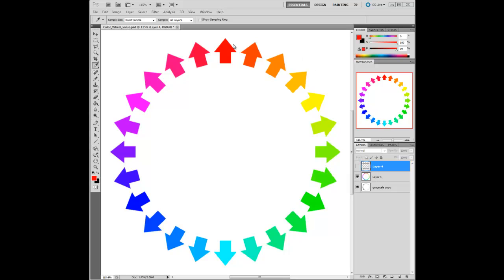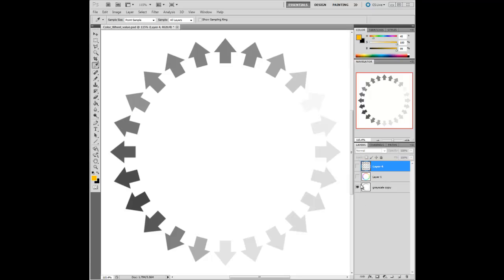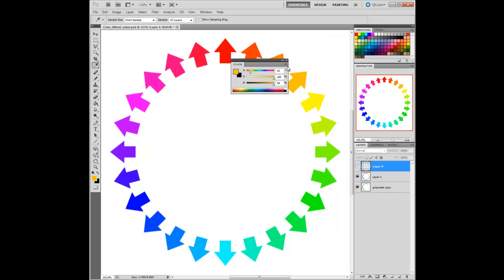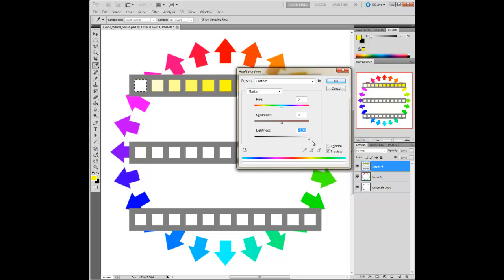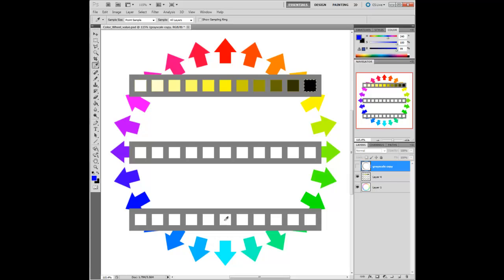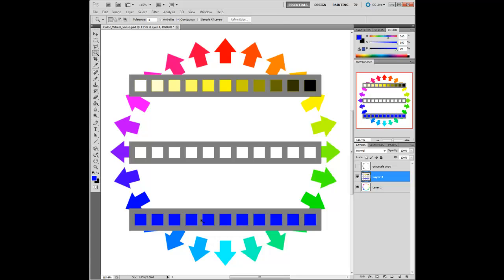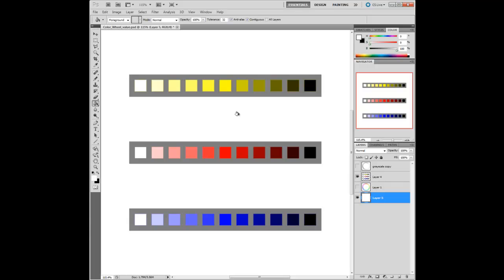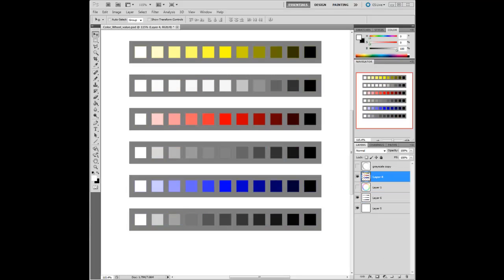Color_Theory_Value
Color Theory introductory discussion on value using photoshop CS5